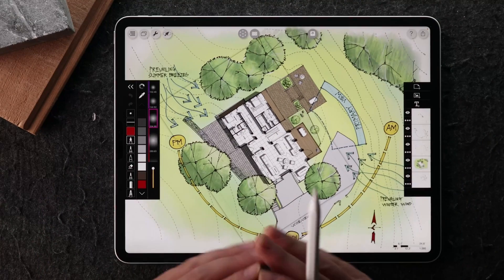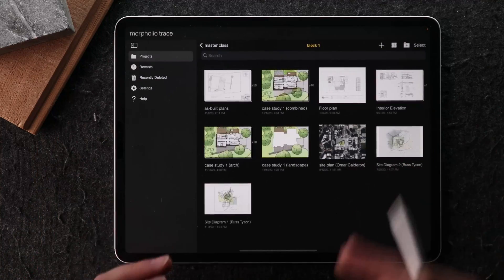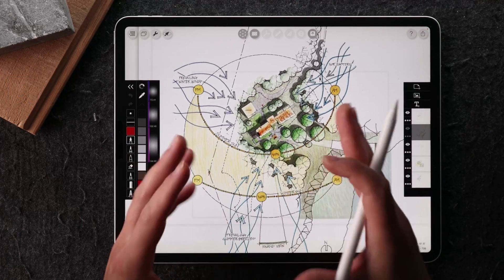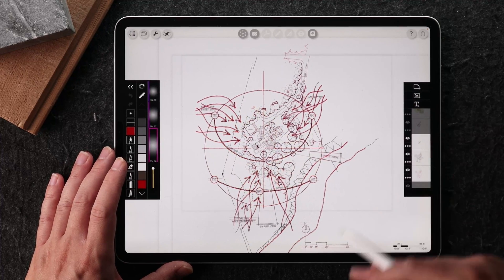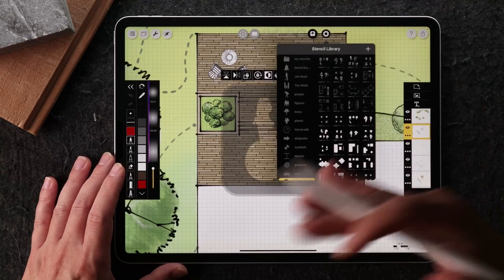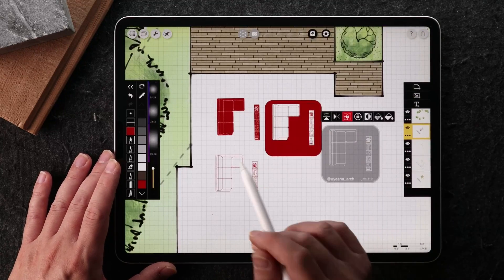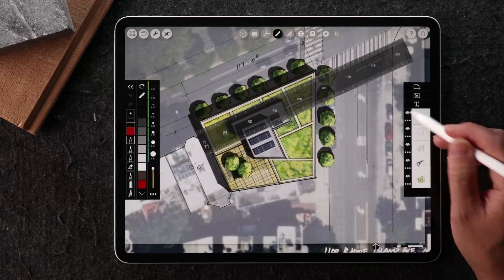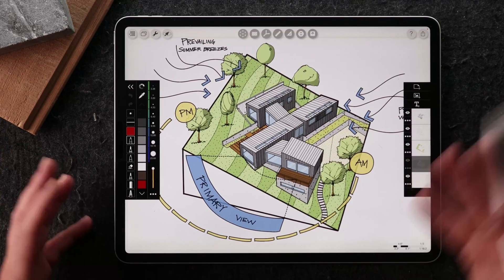Morpholio Trace for Landscape and Urban Designers